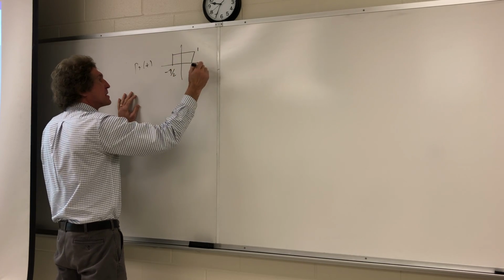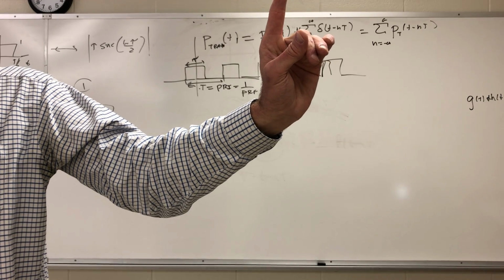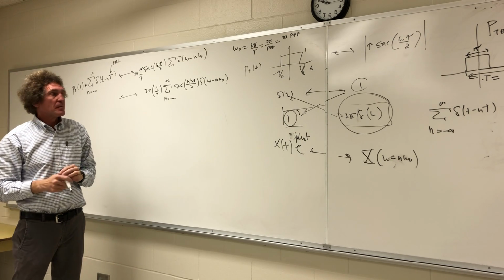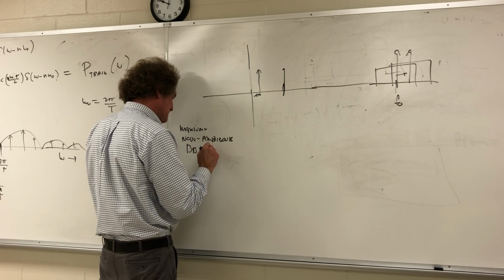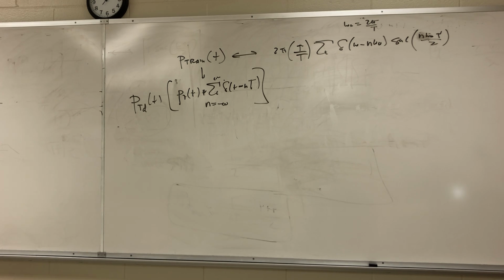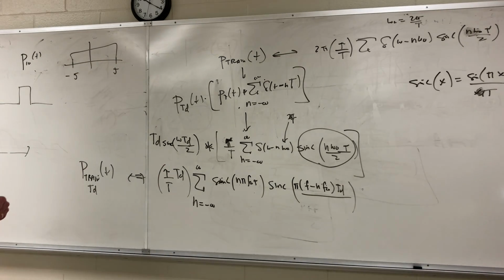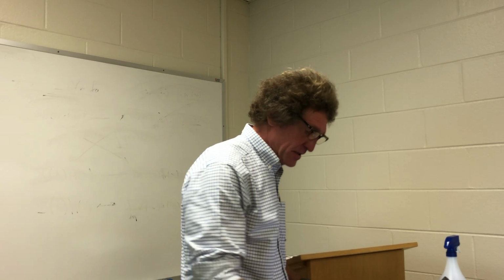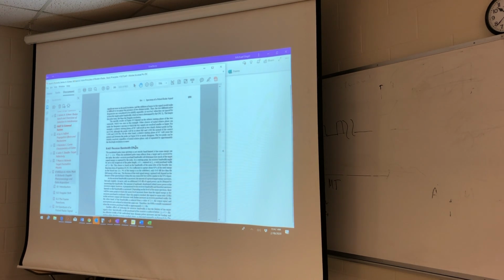RADAR Principles 18 Feb 2020